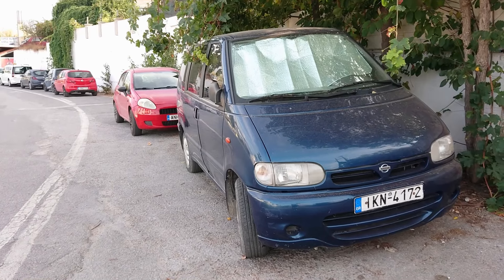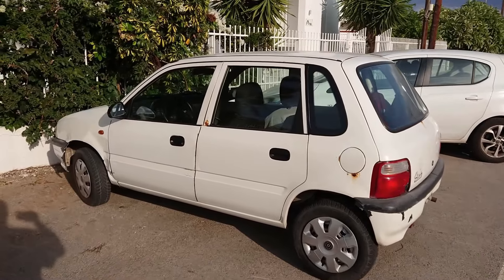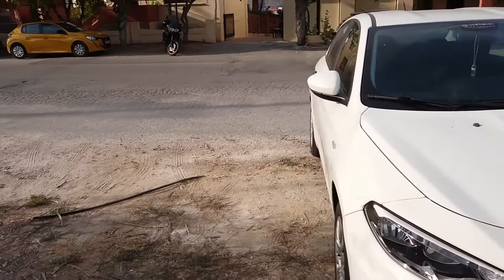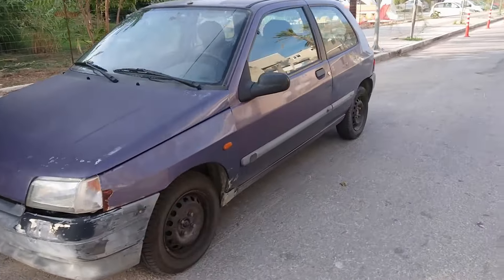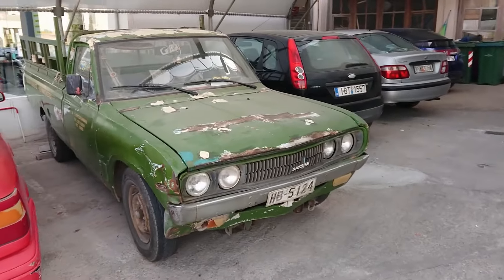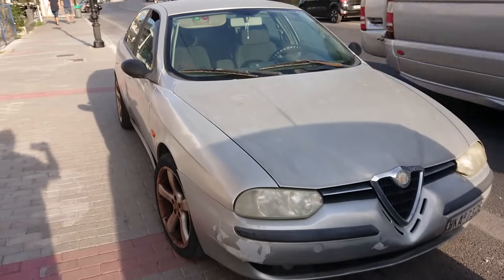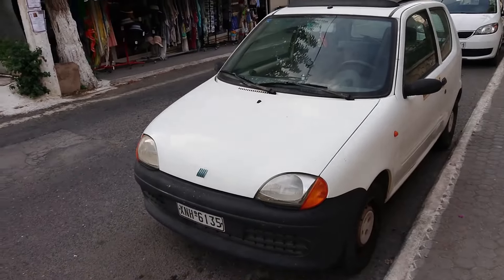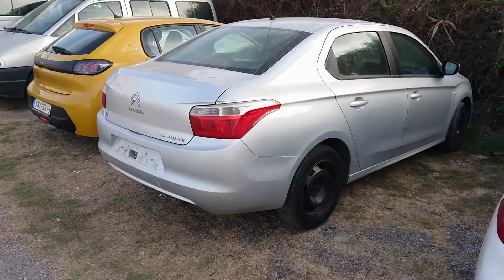Spotting Old Cars...in Sunny Crete! Part One of Two - Lloyd Vehicle Consulting